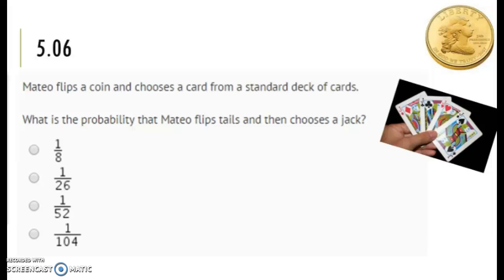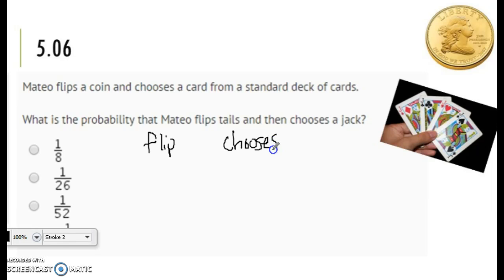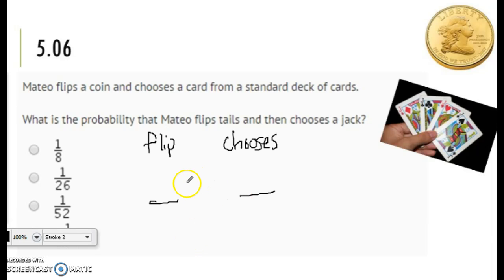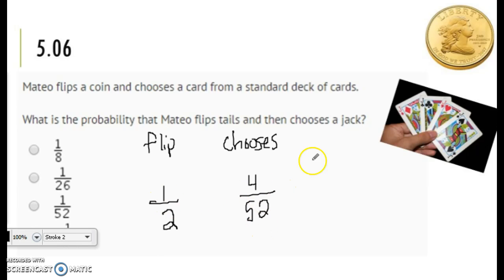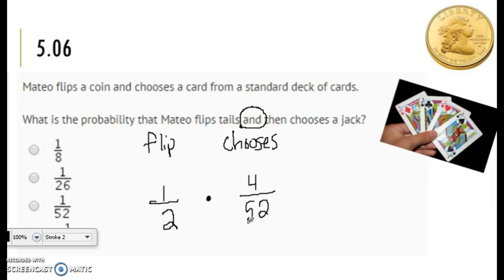Unit 5 test review #7